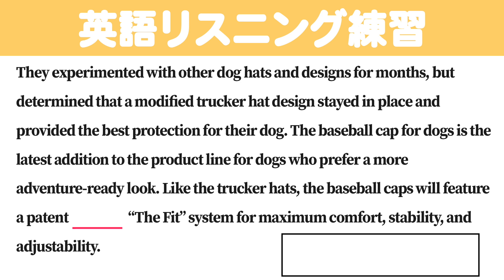[1分] [英検/TOEIC] 英語のリスニング練習 AM7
英検やTOEICや共通テストの長文やリスニング対策に！
勉強を頑張る中学生や高校生や社会人の英語の勉強垢の人達は毎日続けてみてください！
真似すると発音練習にもなるので
リスニング→スピーキングを行ってみてください🗣